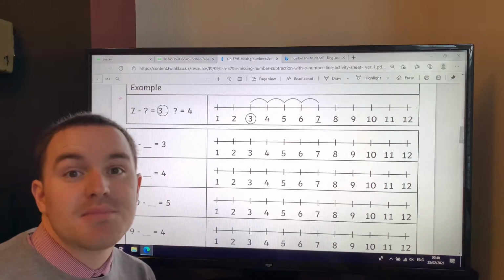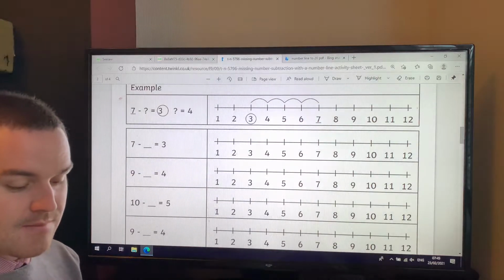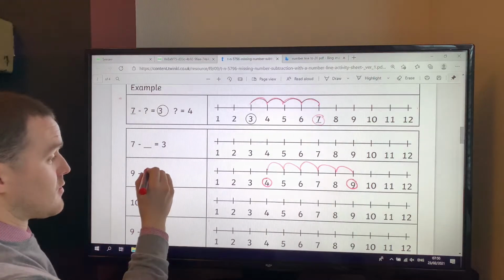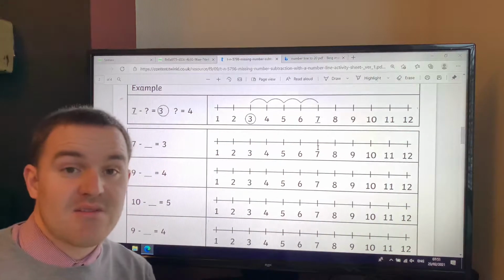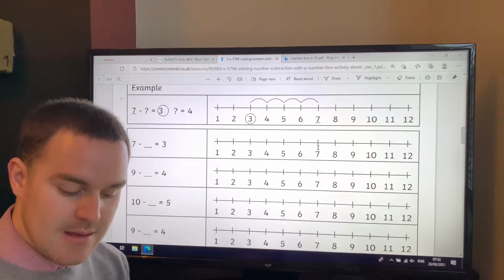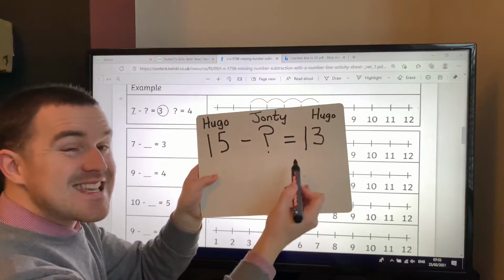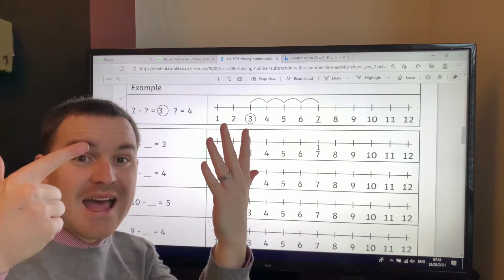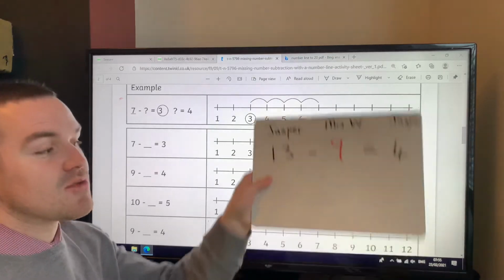Tuesday 23rd - Maths - Missing number subtraction